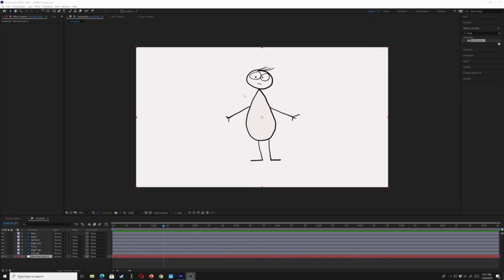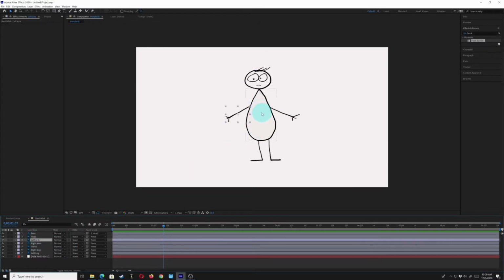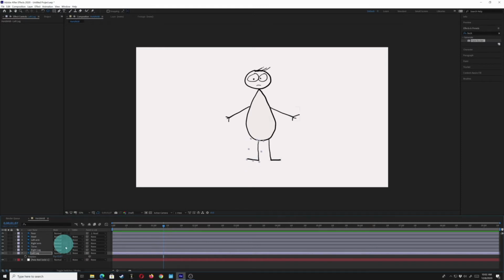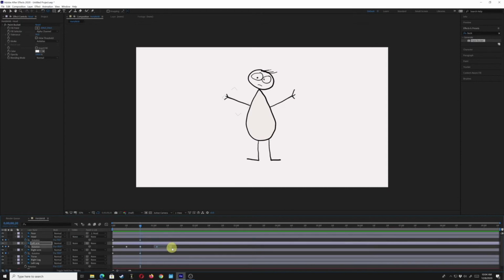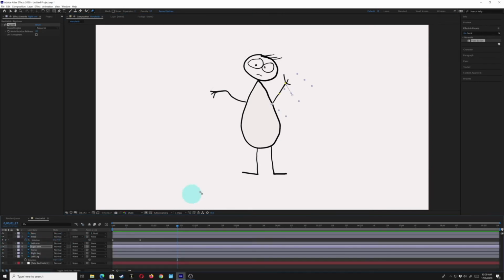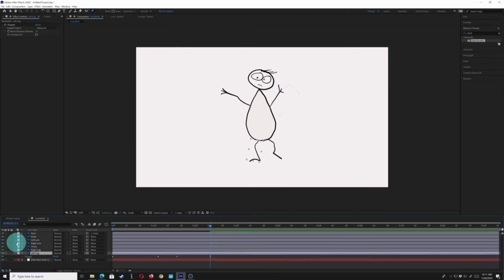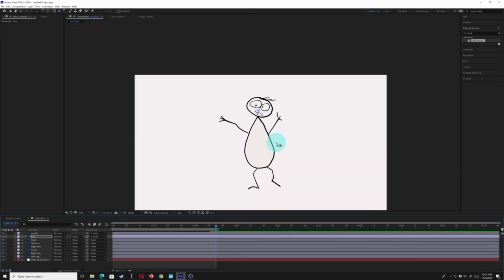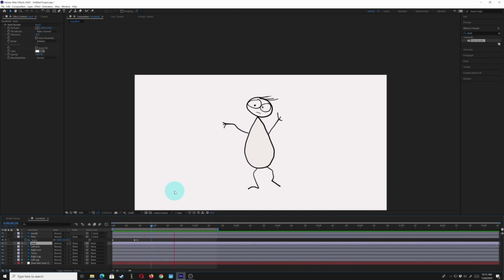After Effects Puppet Pin Tool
Beginners introduction to Puppet Pin tool.
00:00 - Introduction
00:50 - Adobe Fresco. Create a character.
01:09 - Layers. Separated in Photoshop. You can separate them in AE too. See end of video.
01:45 - Set up your character. Anchor Points!!
02:20 - Y is the shortcut to change Anchor Point. V is selection tool.
02:54 - Parent Layers.
04:15 - SHIFT + or -  = Rotate 10 pixels. + or - = 1 pixel.
04:36 - Add command (mac) ctrl (win) to shift + or - will SCALE 10 pixels.
05:02 - You can also parent head, arms and legs to Torso at this point. Everything moves with Torso.
05:25 - SHIFT Page Up and Down to move 10 FRAMES at a time.
05:42 - “Really crappy animation!”
10:24 - Hit the U key to show all pin keyframes!
11:22 - You can seperate layers in After Effects too.
11:50 - Copy and paste mask. Change to subtract.
14:03 - One more thing. You can animate a child while it follows the parent.